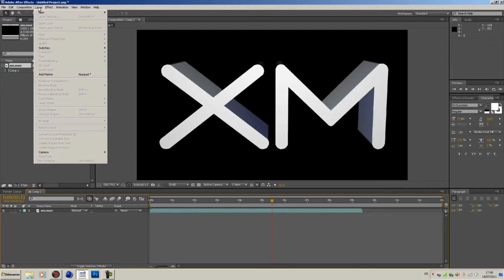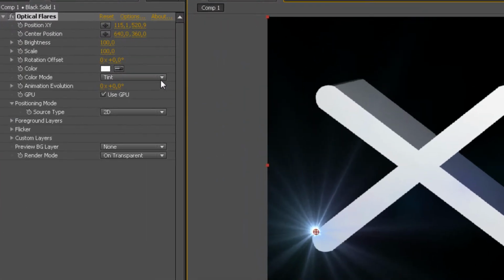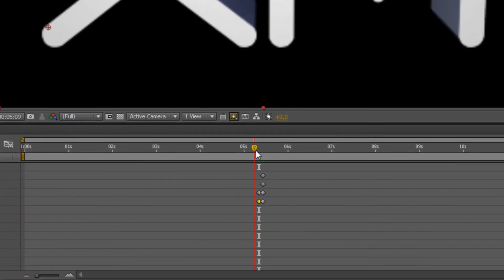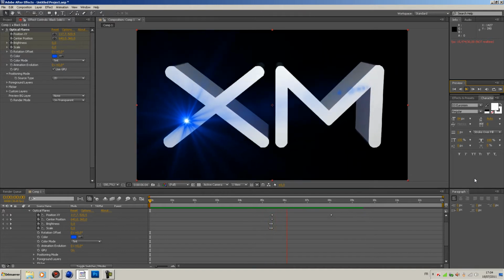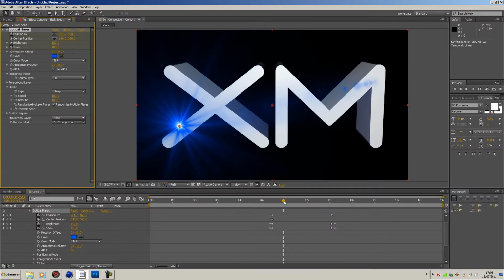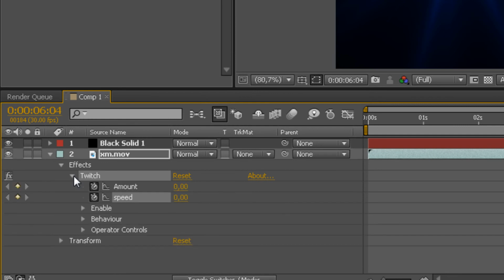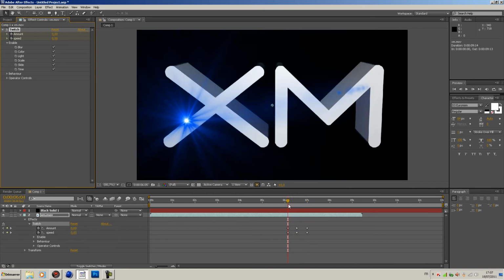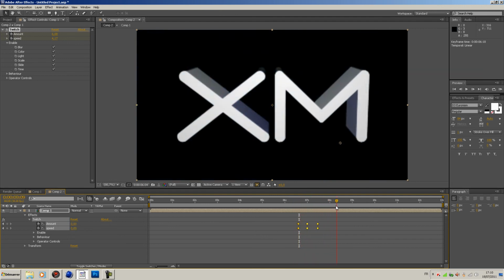Tutorial #2 - How To Use Optical Flares And Twitch - After Effects CS5